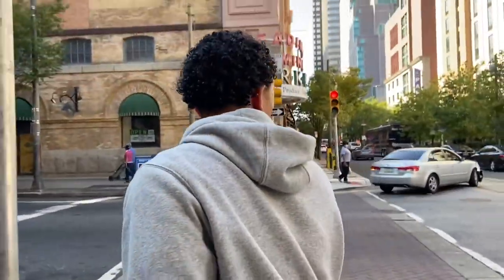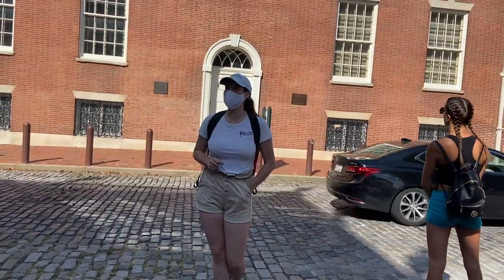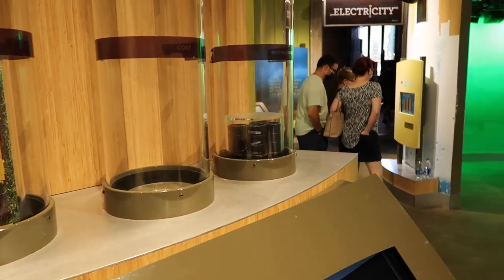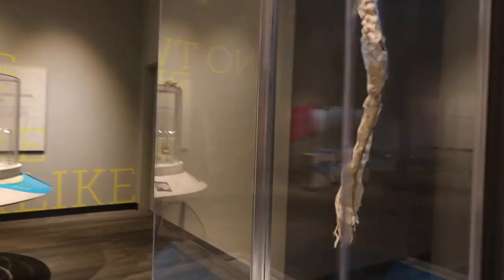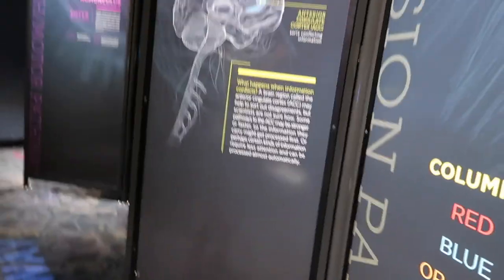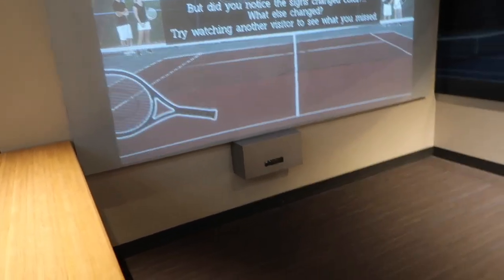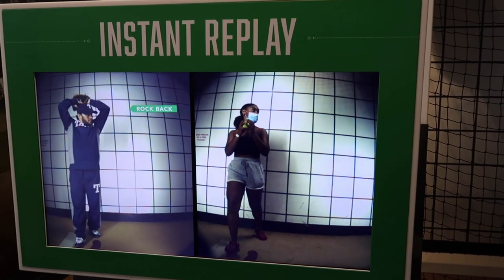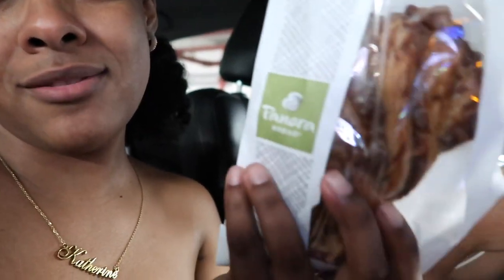VLOG | Day Trip to Philadelphia! - Walking tour, Franklin Institute, Reading Terminal Market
Took a day trip to Philly in September 2021 and I finally decided to finish editing it...6 months later 🥲

hope you enjoy! make sure to leave a like 👍🏽

What city should I visit next?